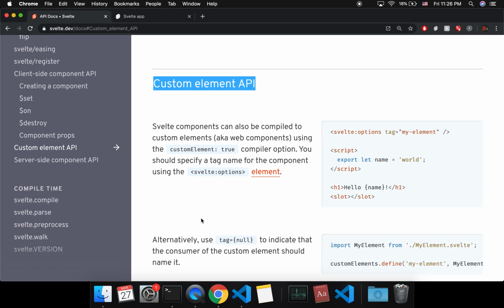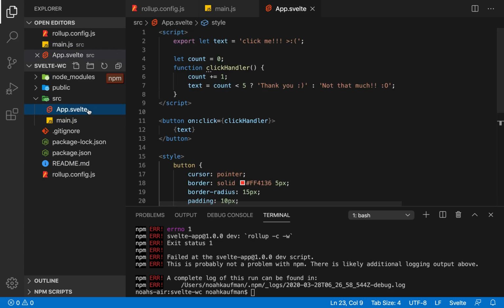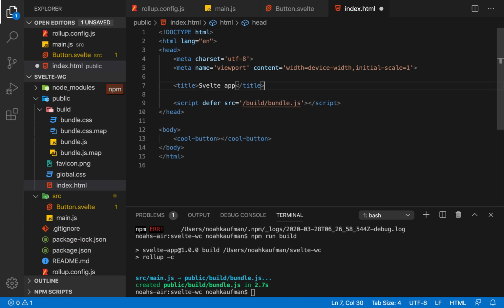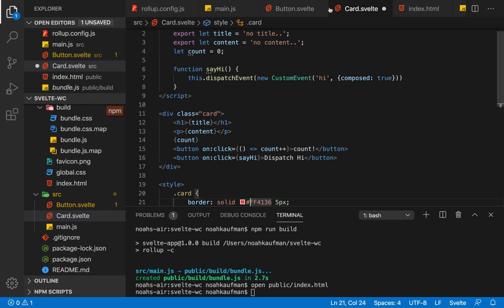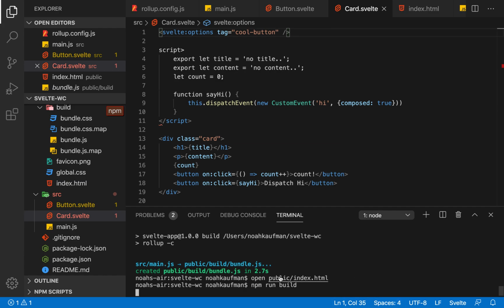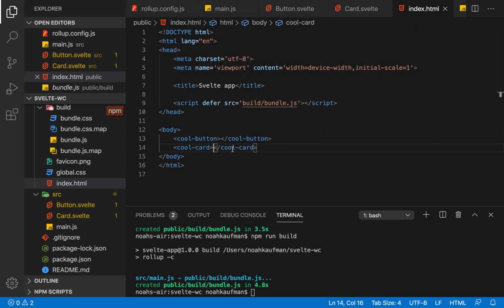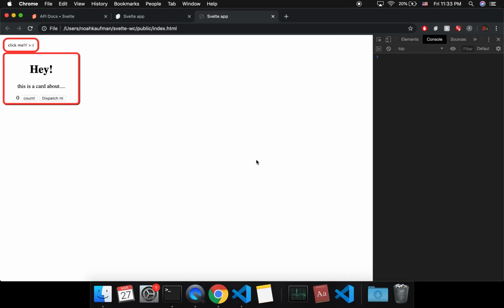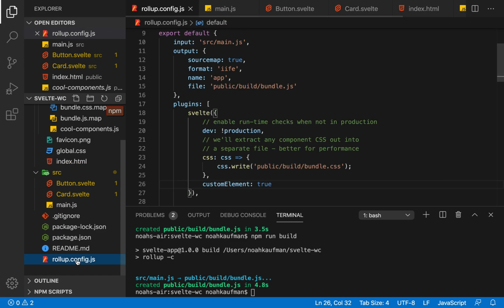Svelte - Make web components!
This is pretty cool, you can EASILY create web components from your Svelte components.